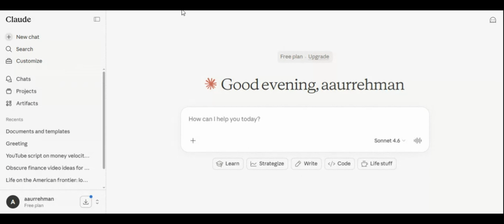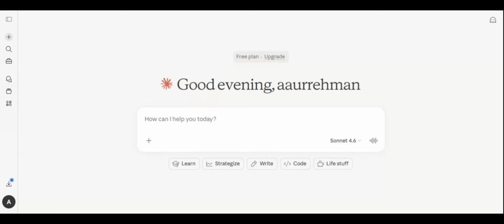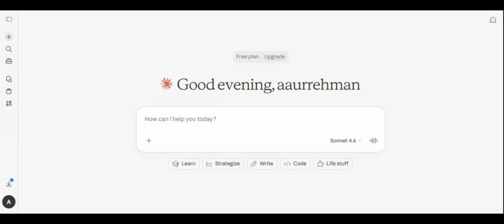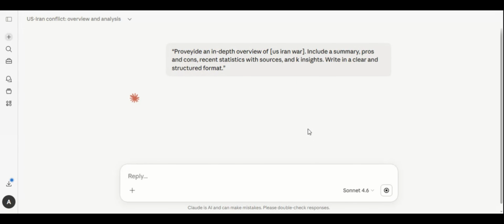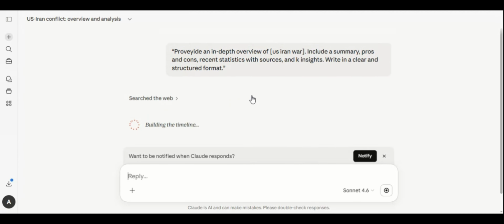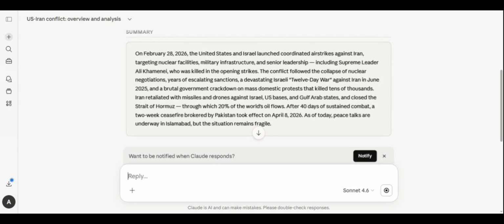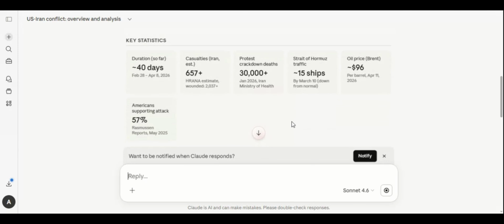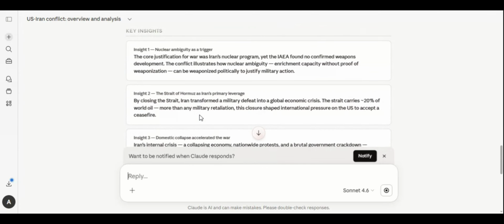HOW TO USE CLUDE AI FOR RESEARCH STEP BY STEP GUIED